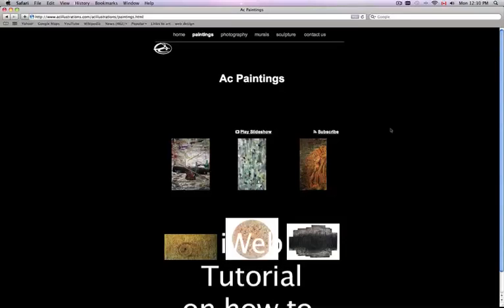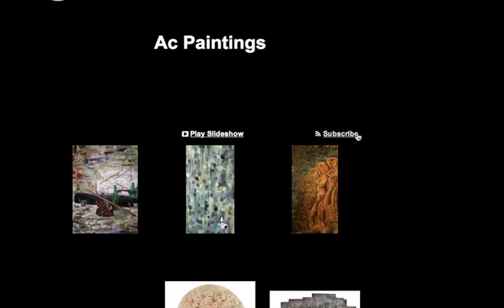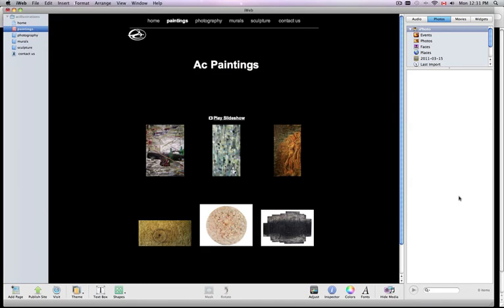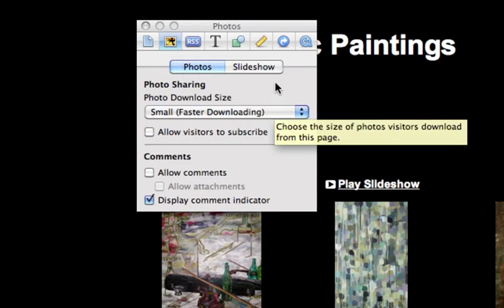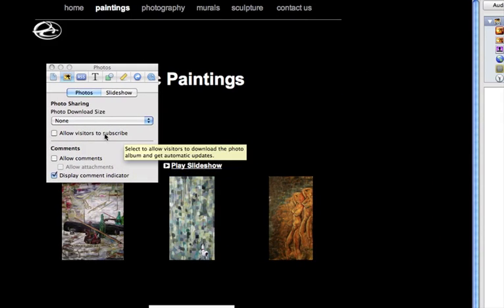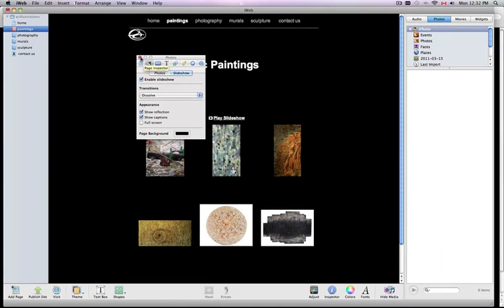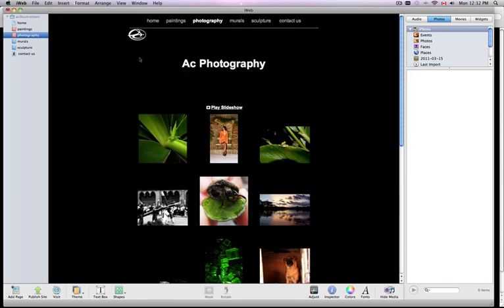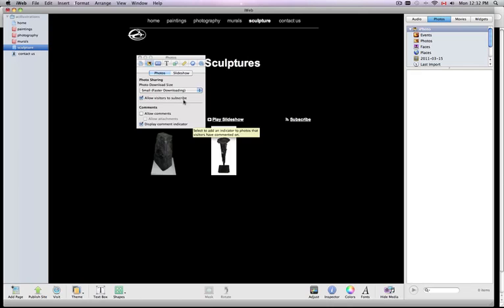iWeb tutorial on how to delete the Download and Subscribe button